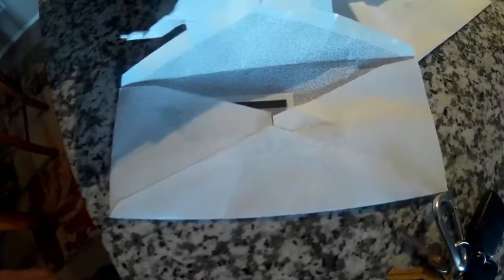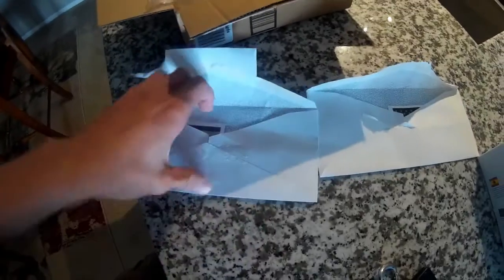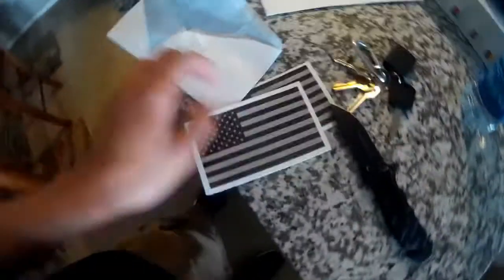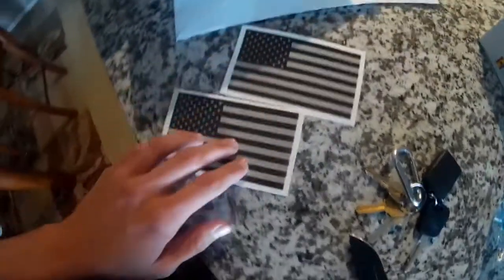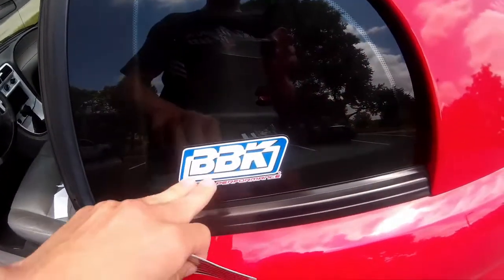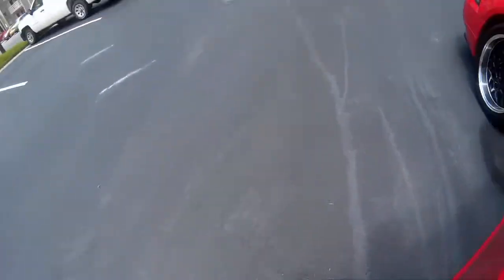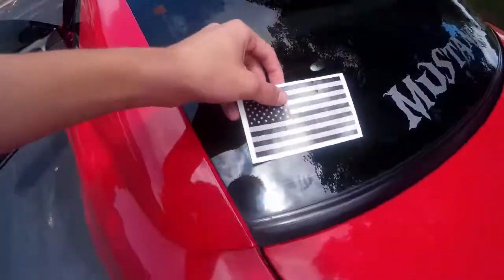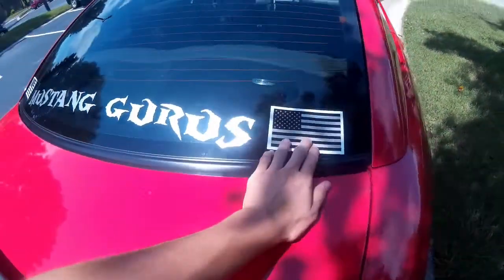2003 Mustang GT | Murica!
I hope you guys like the flags!

GT Mods: Flowmaster Original 40 Mufflers, O/R X Pipe, Wheels and Tires, Chin Spoiler, Headlights, and Decklid!
V6 Mods: Pypes Mid-Muffler True Dual Exhaust, Wheels and Tires, Slotted and Drilled Rotors, Headlight/Tail Light Covers, GT Style Grille, and Decklid!